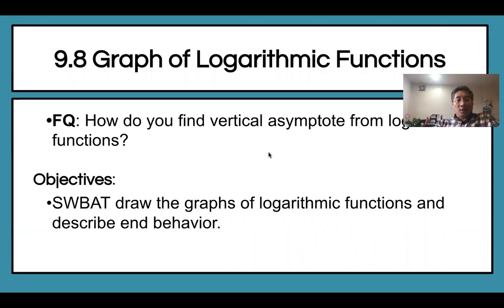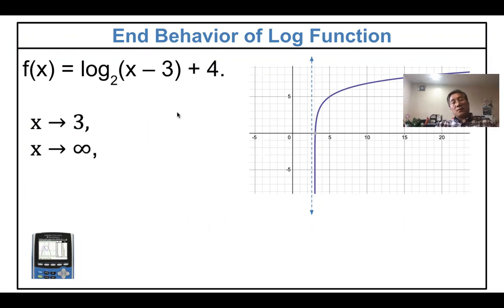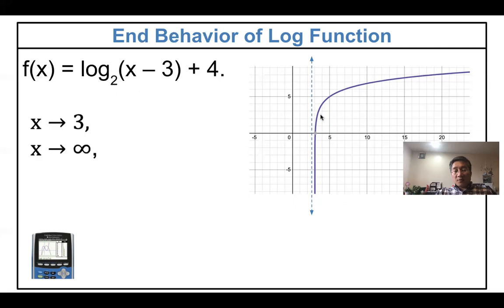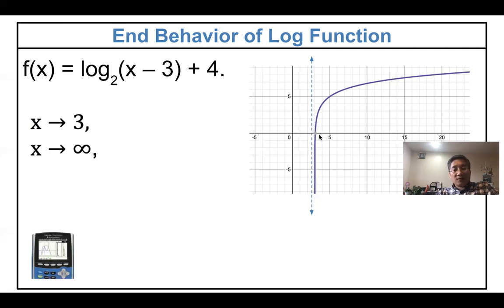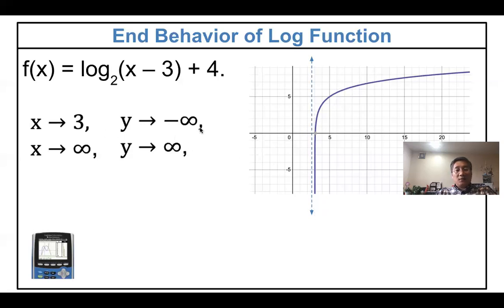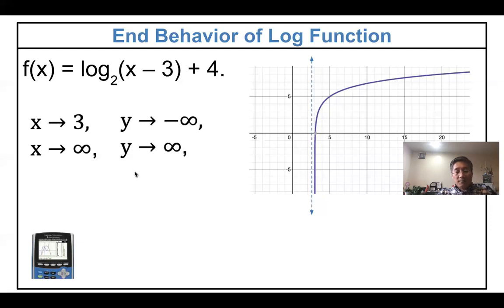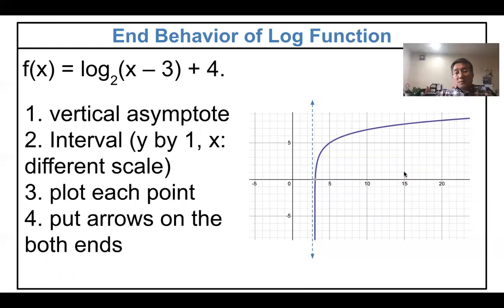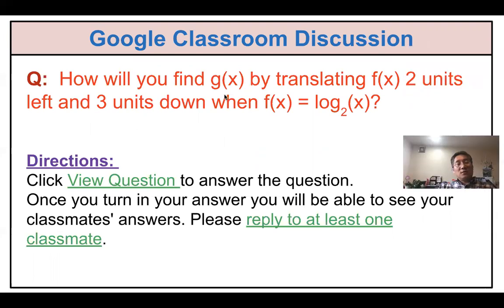9.8 Graph of Log Function with End Behavior